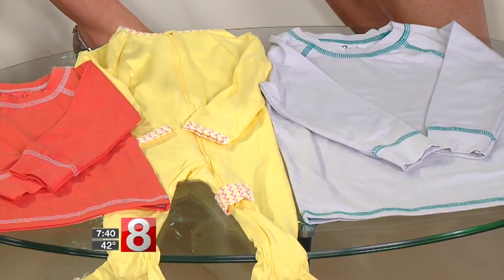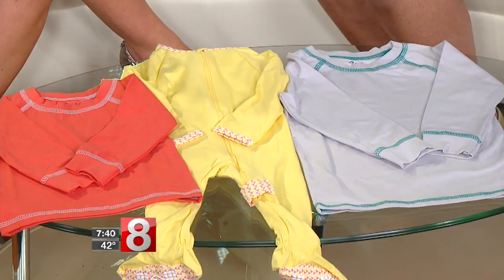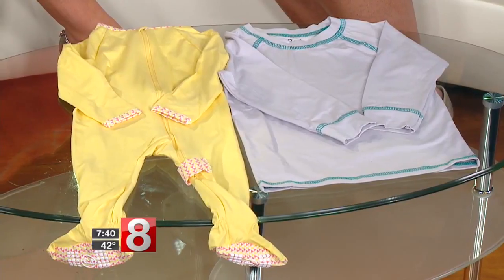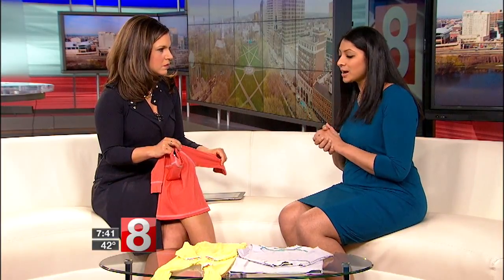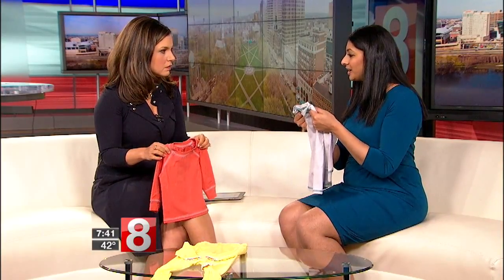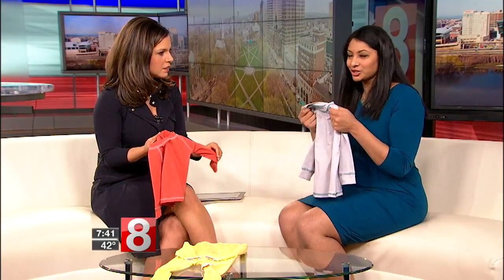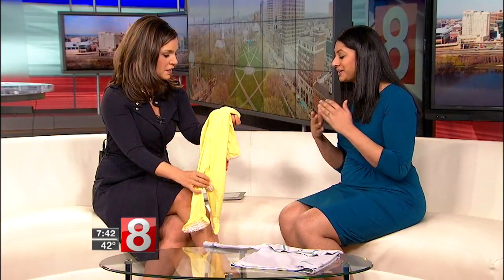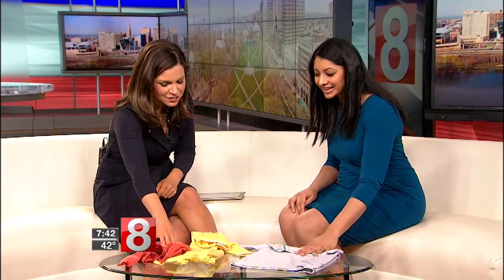New eco-friendly clothing line for children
A clothing brand recently launched an active wear line that can keep you sweat-free and comfortable at all times with fabris that is not used in any other clothing line in America.